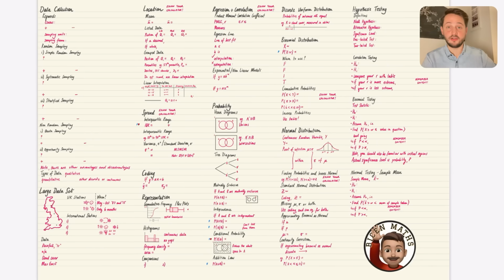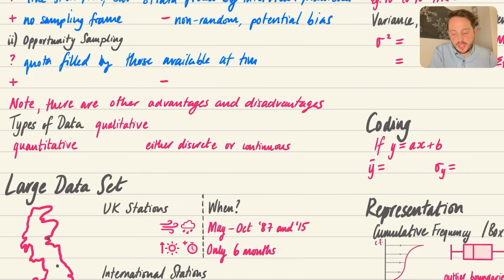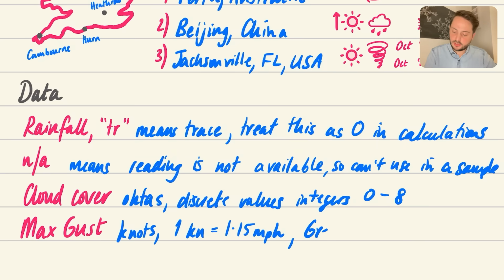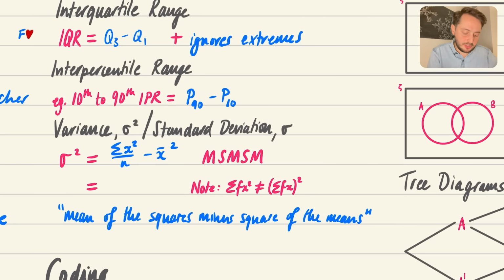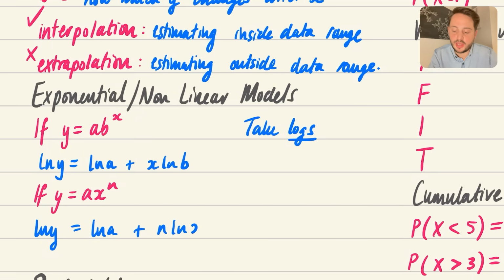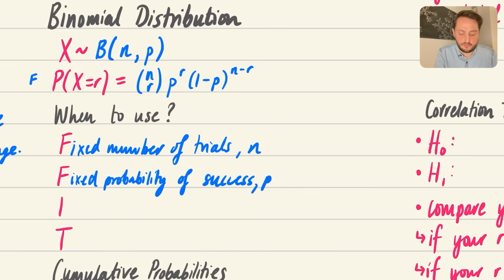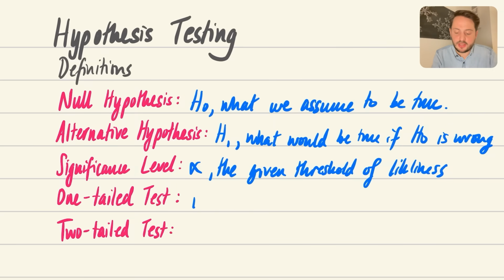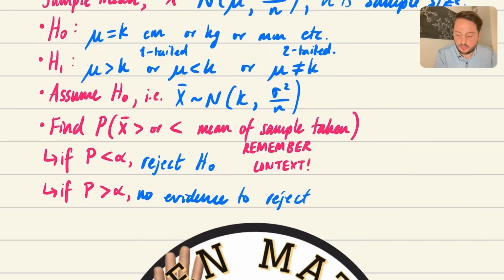Everything you NEED to memorise for A-Level Maths • Part 3: Statistics 💡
I’m offering a Statistics Revision class for the 2023 exams - check it out and buy a ticket

If you’d like a blank copy to test yourself with, or the completed pdf, you can find them both on my Bicen Maths Google Drive

TOP 5 HARDEST QUESTIONS, Number 1 features Discrete Uniform Distribution and oktas, as mentioned in the video.

VIDEO LINKS TO TEACH YOU ABOUT THE CONTENT
[Note: S1 - Applied, Statistics Year 1, S2 - Applied, Statistics Year 2, followed by Chapter number]

DATA COLLECTION & SAMPLING
- Populations, Sample Units, Sampling Frame (S1 Ch1 Data Collection)
- Random Sampling (S1 Ch1 Data Collection)
- Non-Random Sampling (S1 Ch1 Data Collection)
- Types of Data (S1 Ch1 Data Collection)
- Large Data Set: Part 1 Part 2 (S1 Ch1 Data Collection)

LOCATION, SPREAD, CODING, REPRESENTATION, REGRESSION & CORRELATION (Year 1), PROBABILITY (Year 1)
- coming soon, haven't yet filmed these with my classes

REGRESSION & CORRELATION (Year 2)
- Calculating r (S2 Ch1 Regression & Correlation)
- Non-Linear/Exponential Models: Part 1 Part 2 (S2 Ch1 Regression & Correlation)

PROBABILITY (Year 2)
- Venn Diagrams (S2 Ch2 Conditional Probability)
- Tree Diagrams (S2 Ch2 Conditional Probability)
- Conditional Probability (S2 Ch2 Conditional Probability)
- The Formulae (S2 Ch2 Conditional Probability)

BINOMIAL DISTRIBUTION
- Binomial Probabilities (S1 Ch6 Statistical Distributions)
- Cumulative Probabilities (S1 Ch6 Statistical Distributions)
- Inverse Probabilities (S1 Ch6 Statistical Distributions)

NORMAL DISTRIBUTION
- Properties (S2 Ch3 Normal Distribution)
- Finding Probabilities (S2 Ch3 Normal Distribution)
- Finding Inverse (S2 Ch3 Normal Distribution)
- Standard Normal (S2 Ch3 Normal Distribution)
- Missing mu, sigma or both (S2 Ch3 Normal Distribution)
- Approximating Binomials as Normals (S2 Ch3 Normal Distribution)
- Continuity Corrections (S2 Ch3 Normal Distribution)

HYPOTHESIS TESTING
- Correlation (S2 Ch1 Regression & Correlation)
- Binomial (full playlist) (S1 Ch7 Hypothesis Testing (Binomial))
- Normal, Sample Mean (S1 Ch3 Normal Distribution)

CONTENTS:
0:00-1:00 Intro to Statistics (Year 1)
1:00-7:18 Data Collection & Sampling (Year 1)
7:18-11:58 Large Data Set (Year 1)
11:58-15:58 Measures of Location (Year 1)
15:58-17:22 Measures of Spread (Year 1)
17:22-18:02 Coding Data (Year 1)
18:02-20:21 Representation of Data (Year 1)
20:21-22:20 Regression & Correlation (Year 1/2)
22:20-25:36 Probability (Year 1/2)
25:36-26:33 Discrete Uniform Distribution (Year 1)
26:33-29:03 Binomial Distribution (Year 1)
29:03-32:04 Normal Distribution (Year 2)
32:04-33:24Hypothesis Testing - definitions (Year 1)
33:24-34:33 Hypothesis Testing - correlation (Year 2)
34:33-36:35 Hypothesis Testing - binomial (Year 1)
36:35-38:33 Hypothesis Testing - normal (Year 2)
38:33-39:07 Outro